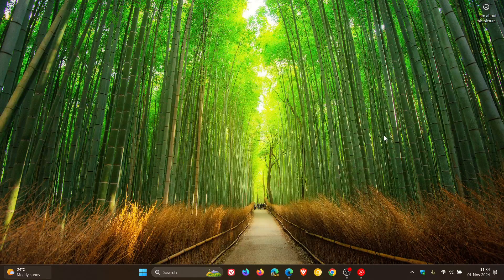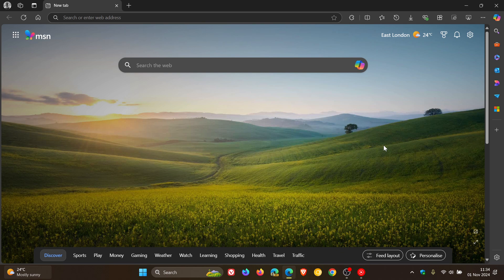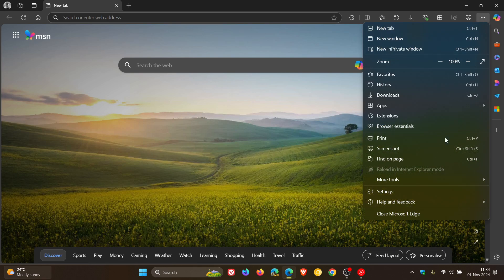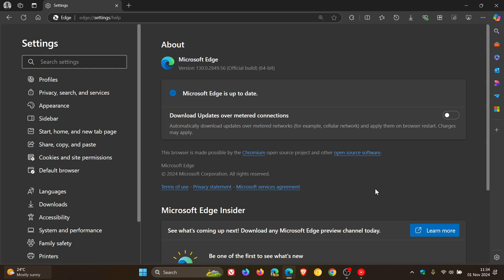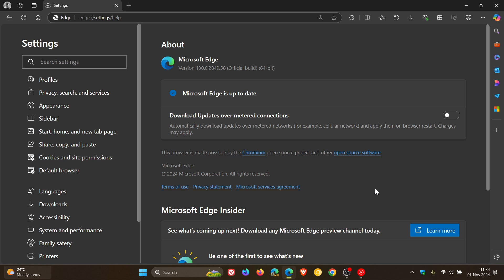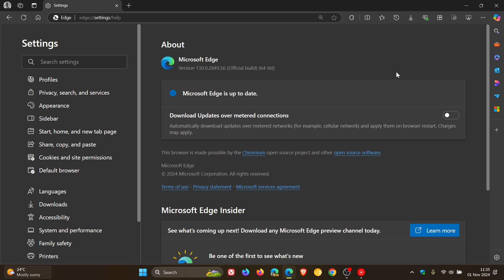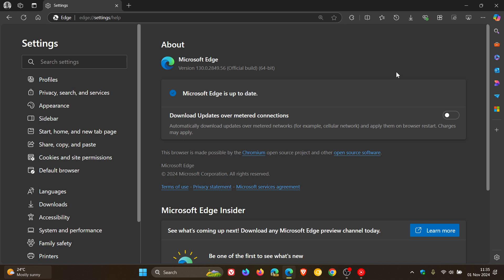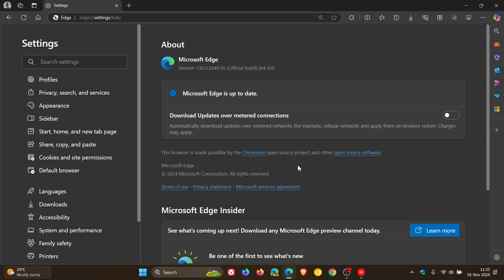Microsoft Edge Update Fixes Security, Bugs and Improves Reliability!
Weekly security fixes are here and some maintenance issues have been resolved.